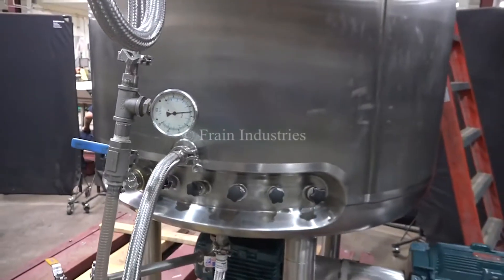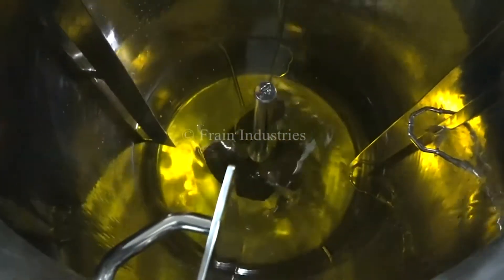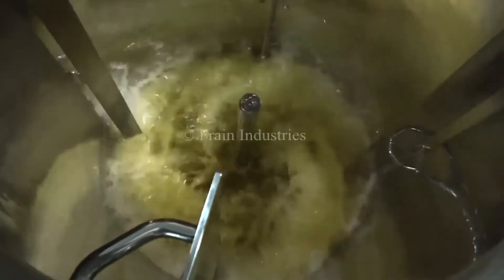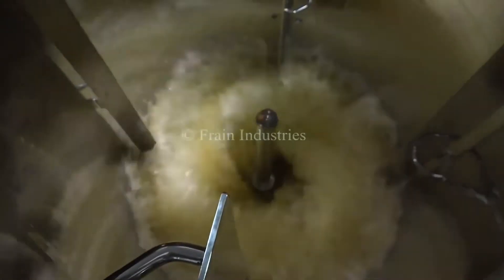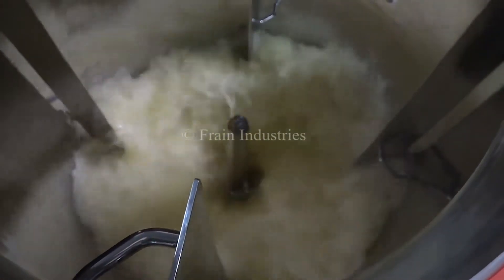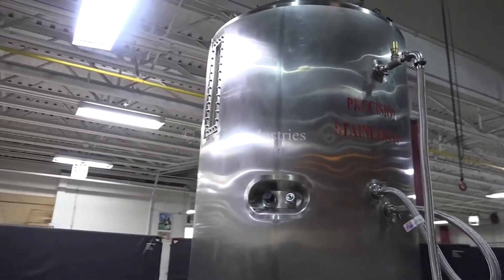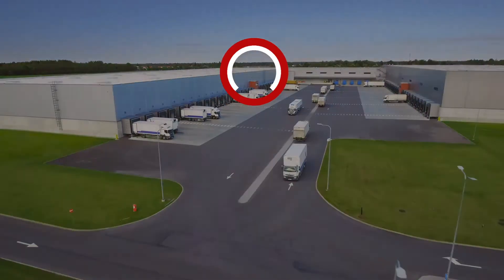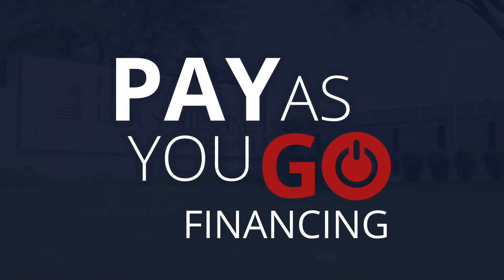Frain Industrial Tanks | Fermentor Tanks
Frain's new and like-new industrial fermentor tanks develop controlled and perpetuated biological reactions used in many pharmaceutical products.

We carry fermentor tanks systems that range in size from small R&D systems to full manufacturing systems. to see which system is right for your product line.